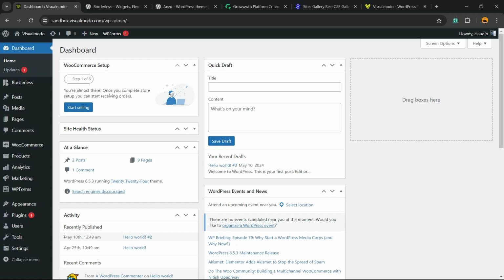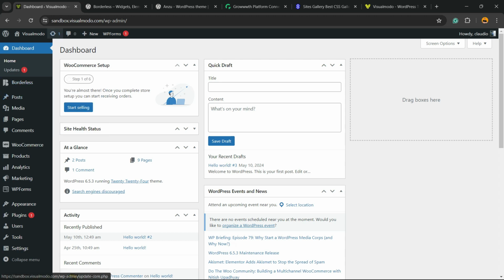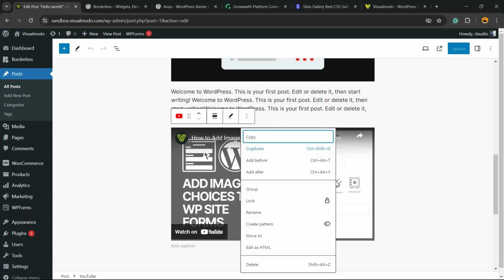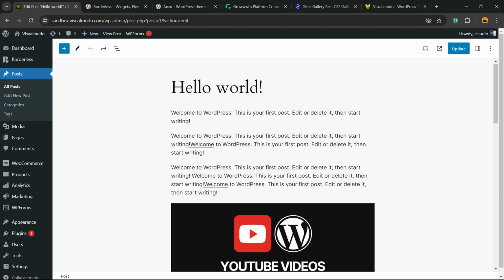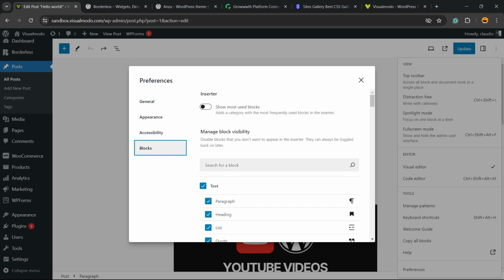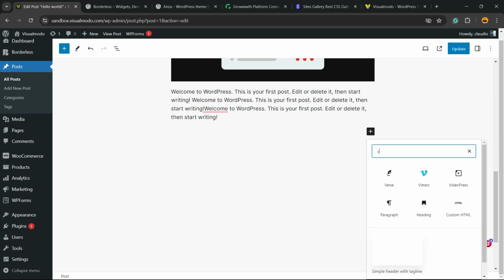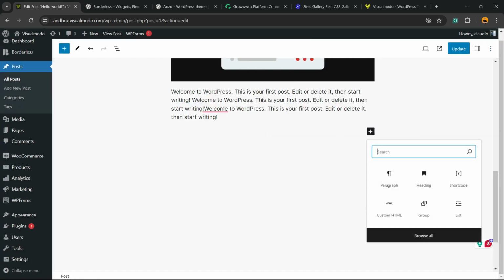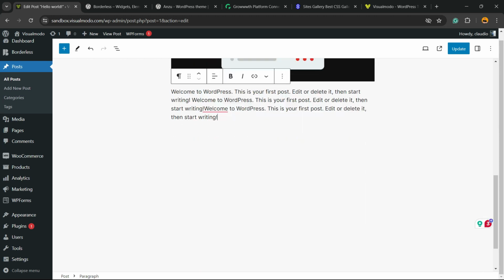How to Remove a Block Of Content in WordPress? Beginners Guide 🗑❌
🔔 Welcome to Our WordPress Beginners Guide! 🔔 Are you struggling to remove a block of content in WordPress? Don't worry, we've got you covered! In this step-by-step tutorial, we'll show you how to easily delete unwanted content blocks from your WordPress site, even if you're a complete beginner.

In This Video, You'll Learn:
🔹 How to Identify Content Blocks - Understand what content blocks are and where to find them.
🔹 Step-by-Step Removal Process - Follow our simple instructions to remove any block of content quickly and efficiently.
🔹 Tips & Tricks - Get expert tips to avoid common mistakes and optimize your editing process.
🔹 Best Practices - Learn how to manage your content blocks for a clean and professional website.

Perfect for WordPress newbies and seasoned users alike.
Clear, concise, and easy-to-follow instructions.
Visual demonstrations to guide you through each step.

📢 Share it with friends who might benefit from it.